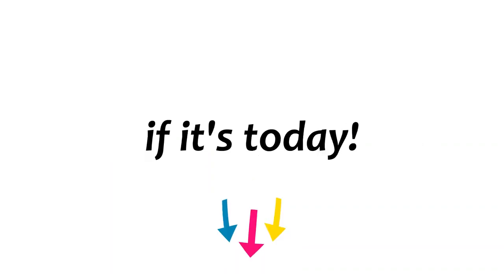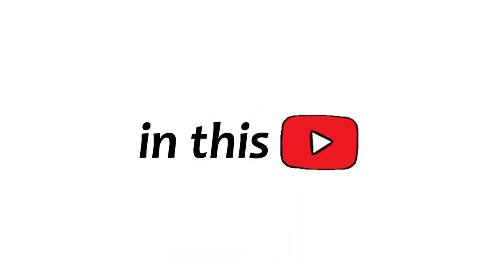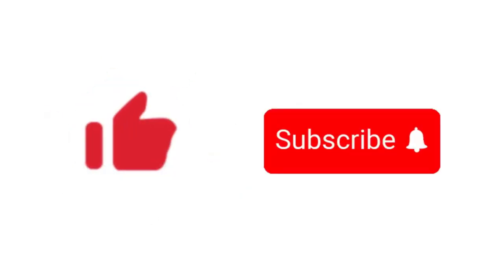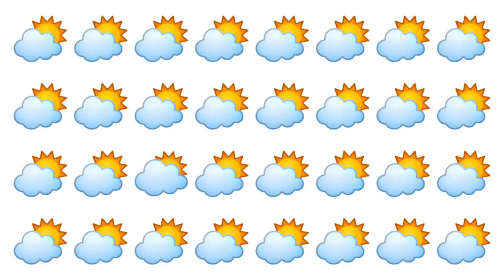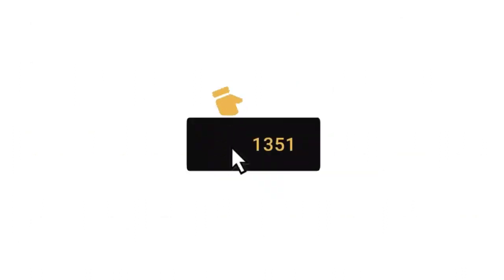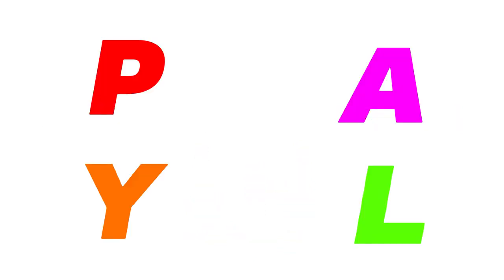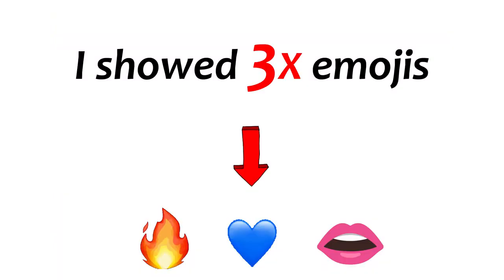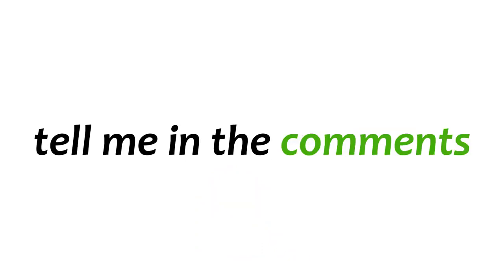Watch this video if it's 7 October... 🔥 (Hurry Up!)